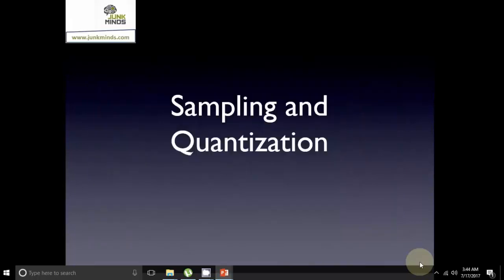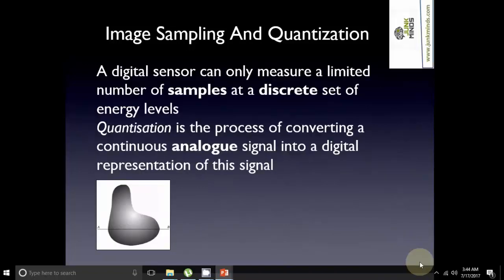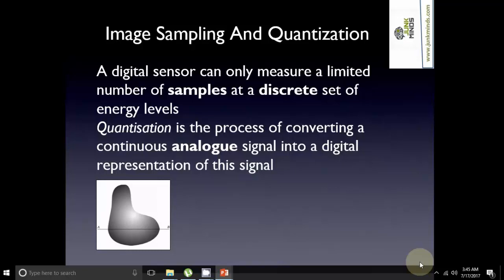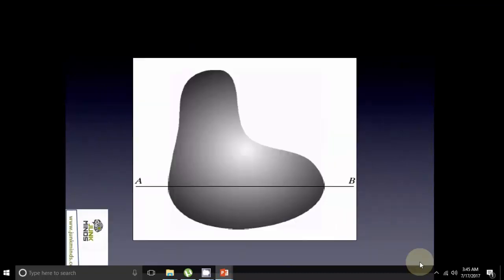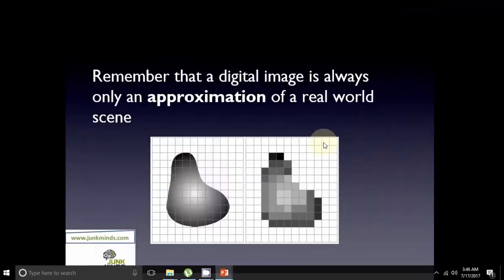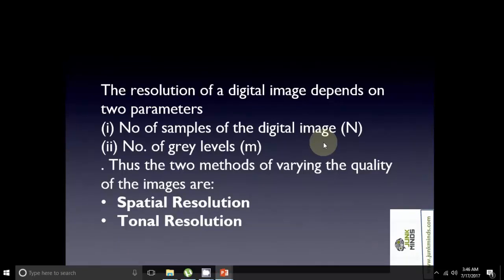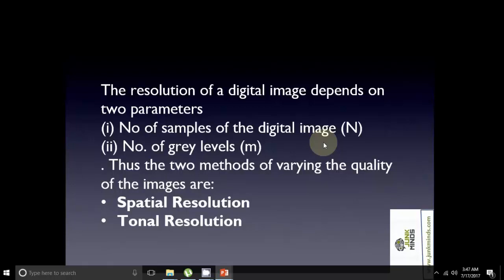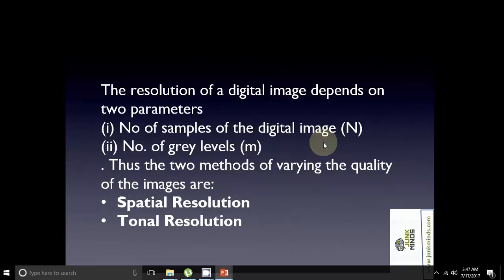Introduction to basics of Digital image processing and the steps involved.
This video talks about the basics of Digital image processing, the components and the steps involved in digital image processing.